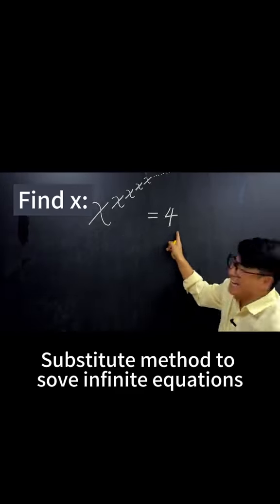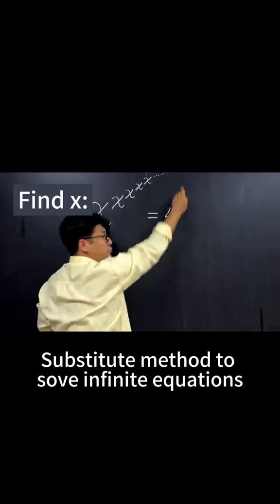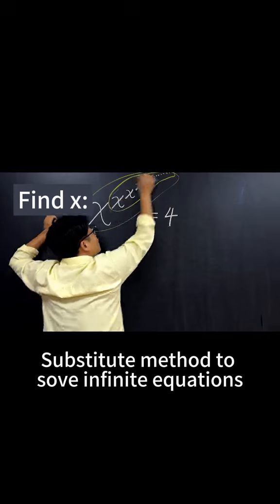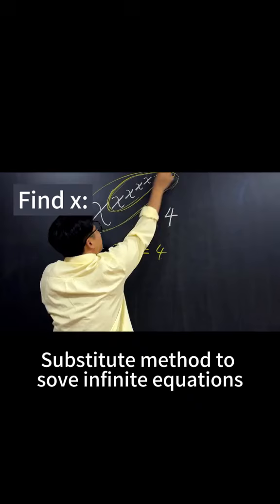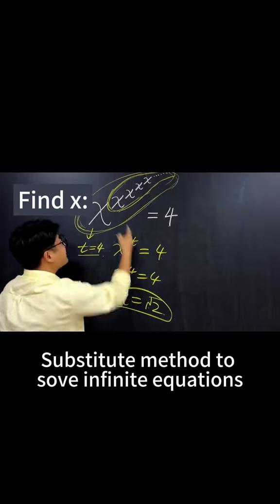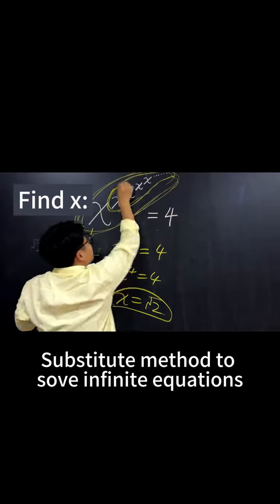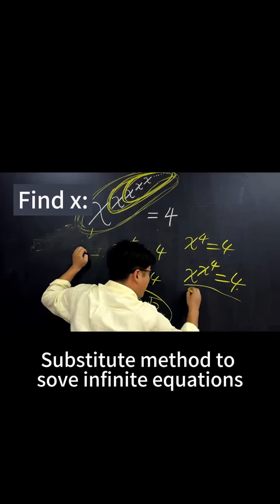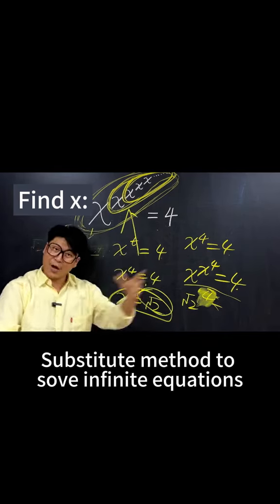Substitute method to solve infinite equations